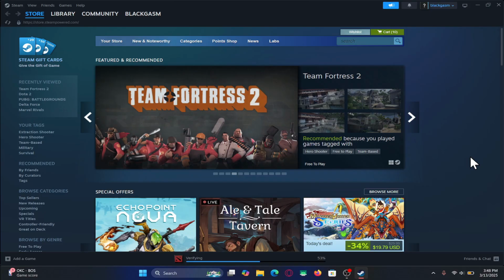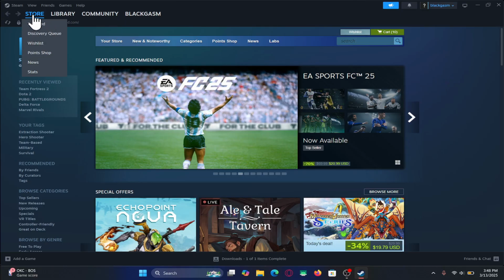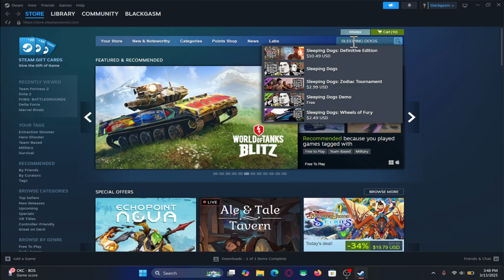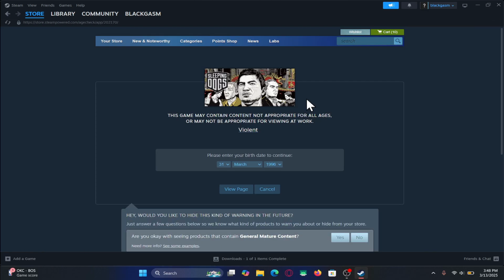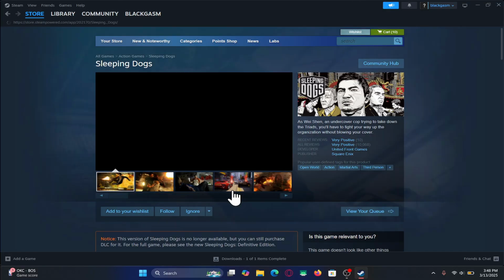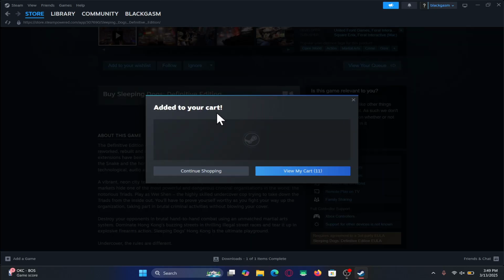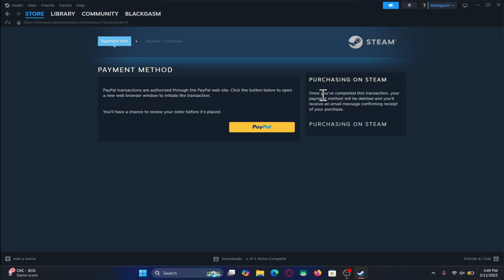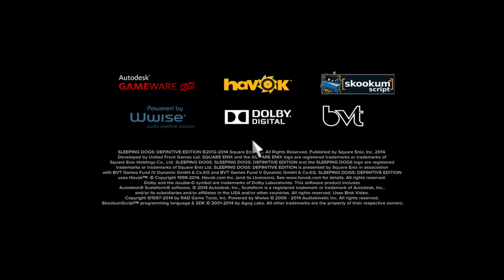How to Download Sleeping Dogs Game on Your PC? Install Sleeping Dogs on Your Computer (Step-by-Step)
Looking to download and play Sleeping Dogs on your PC? In this quick and easy tutorial, I’ll show you how to get Sleeping Dogs installed and running smoothly on your computer. Whether you’re a fan of action-adventure games or open-world crime stories, Sleeping Dogs is a must-play!